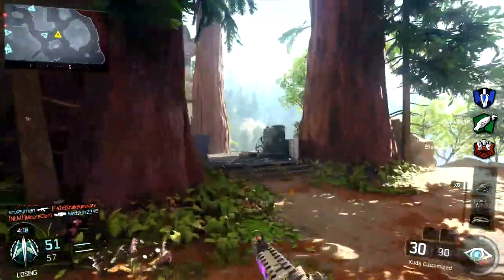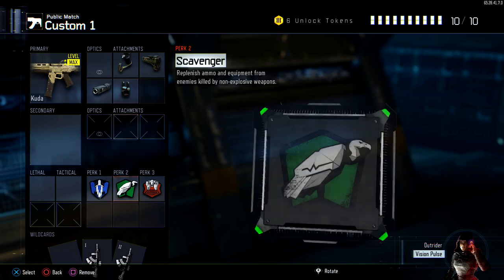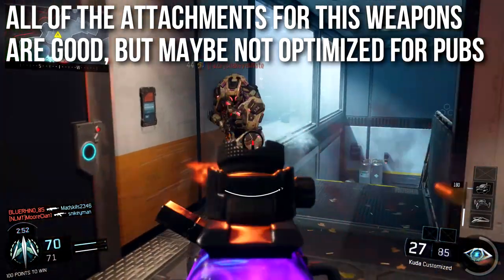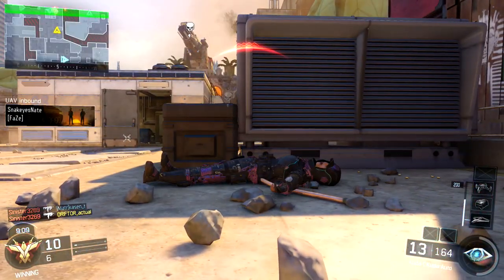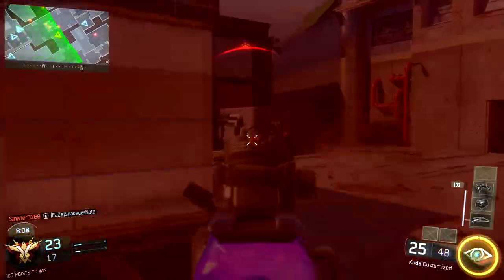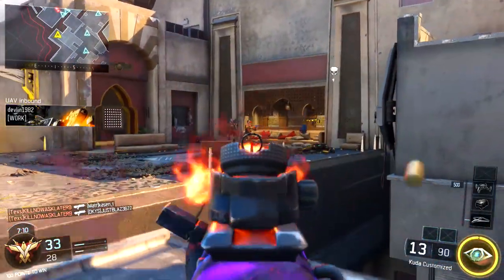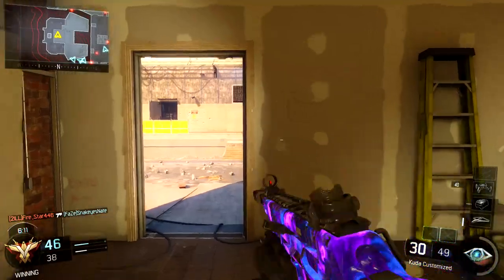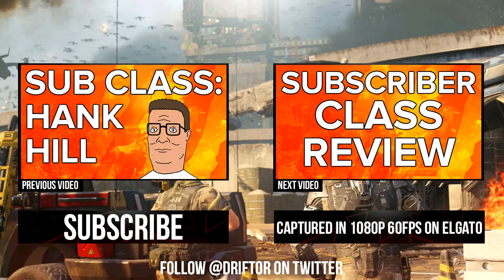Black Ops 3 In Depth: Killa Kuda Subscriber Class Review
Today's unusual In Depth episode is about the "Killa Kuda" class recommended by a subscriber. It is a pretty solid competitive Kuda class, that does have a few weaknesses that we need to talk about.